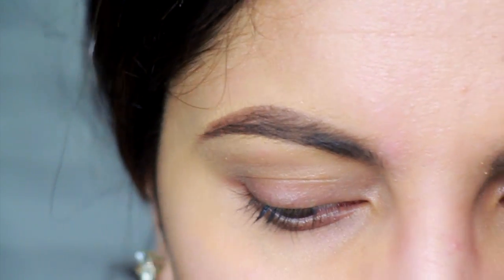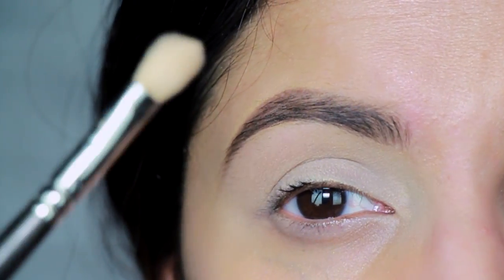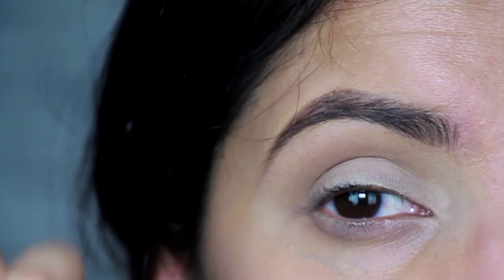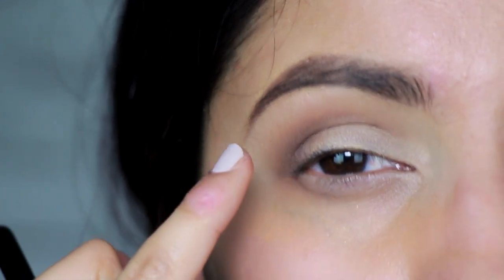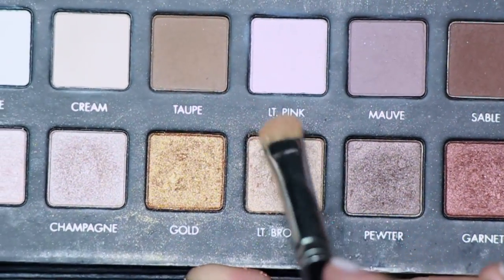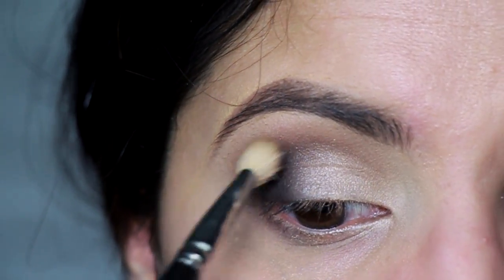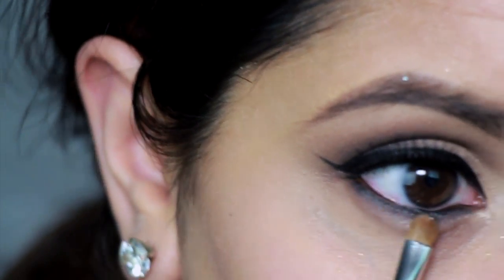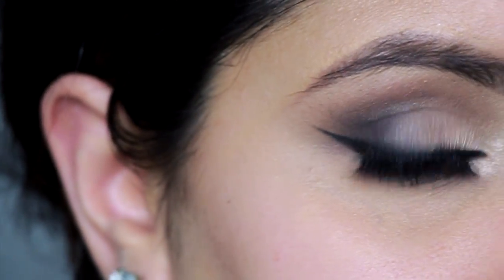Makeup 101: How To Blend Your Eyeshadow Like a Pro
*re-uploaded because I missed one clip while editing uggggghhh
Today I'm posting a pretty long tutorial so bare with me. But I'm taking you back to the basics and showing you the steps on how to properly blend your eyeshadows. If you're still struggling with blending and need some tips, hope these help.

Products:
soft ochre paint pot
lorac pro palette
sephora pen liner
ardel 213 lashes

Video Details:
Lens: Canon 18-135mm
Studio Lights (2)